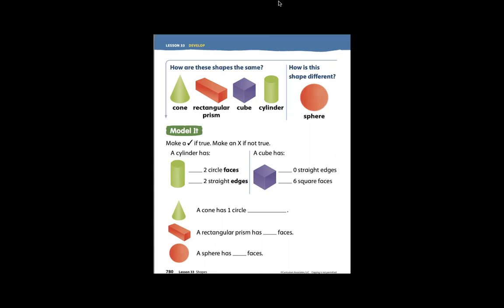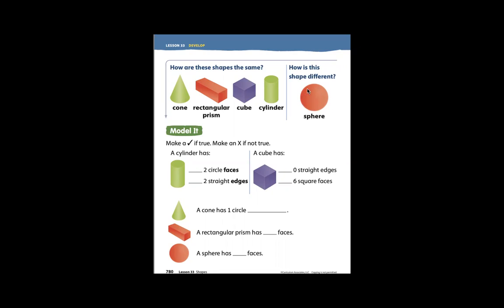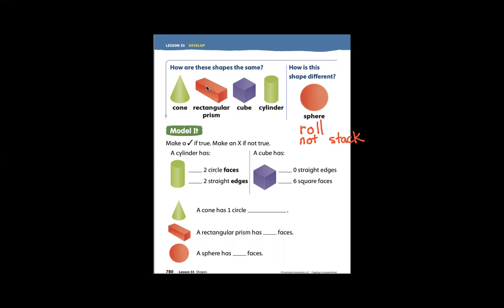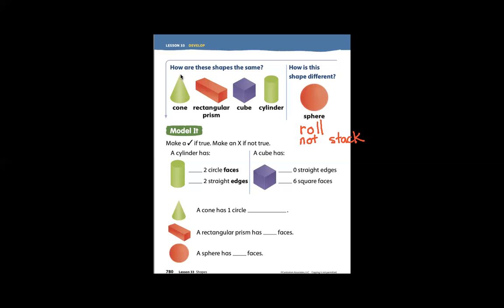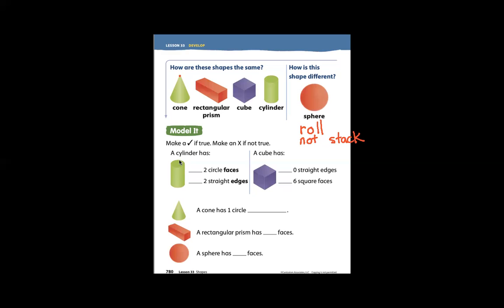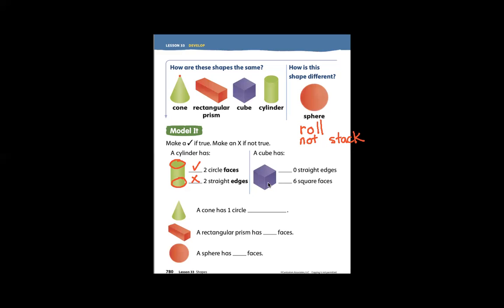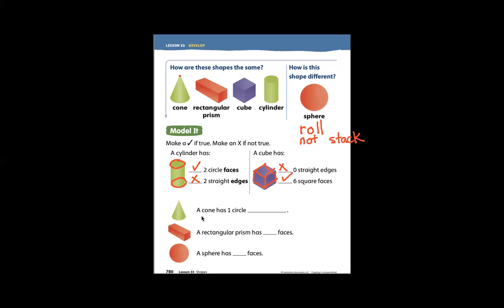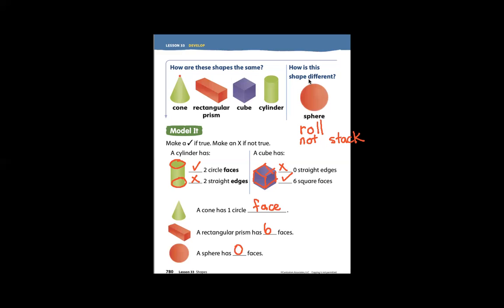L33 S1 pg 480 Shapes